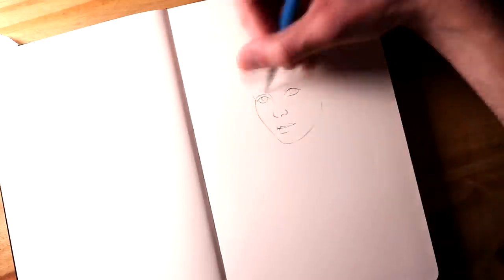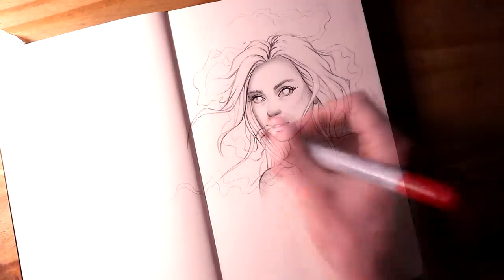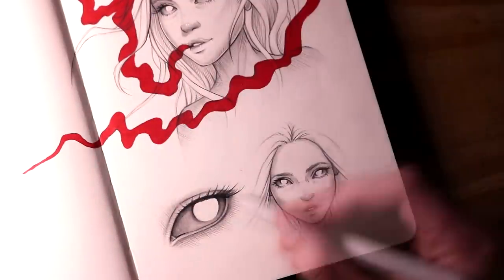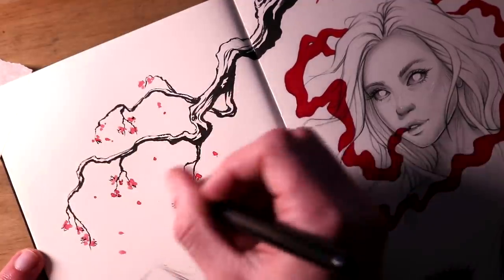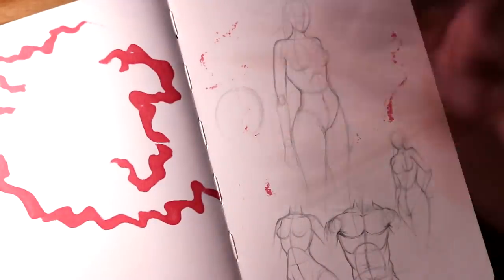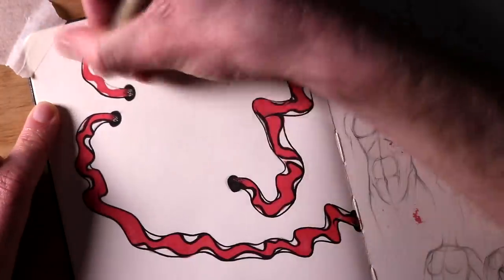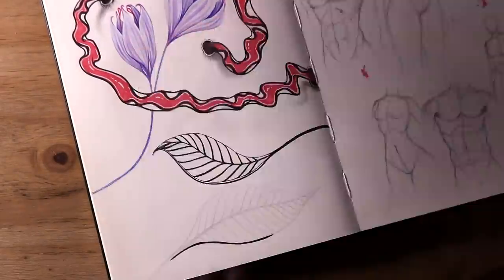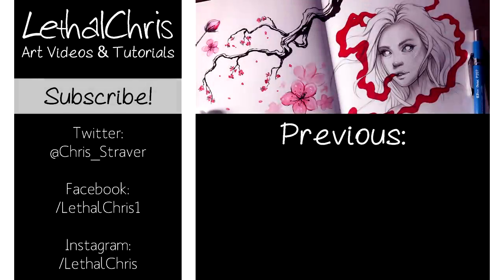Starting a New SKETCHBOOK - Talking about Plans & Life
I started a new Sketchbook! In this video I wanted to have a relaxed chat with you - talking about my plans and some of the things that have happened over the past year.

I used:
- Moleskine Sketchbook
- Pentel P207 0.7mm mechanical pencil & a regular F pencil
- Prismacolor pencils
- Winsor & Newton Cotman Watercolour paints and brushes
- Pigma Micron pens
- White GellyRoll pen

My first drawings in a new sketchbook - in a time lapse commentary video.

Valhalla - [ocean jams]

Cliffs - Cushy

On The Curb - Homebody

Resolutions - Dylan Sitts